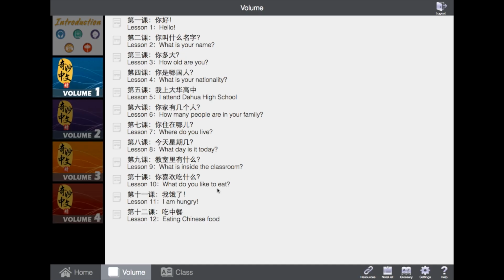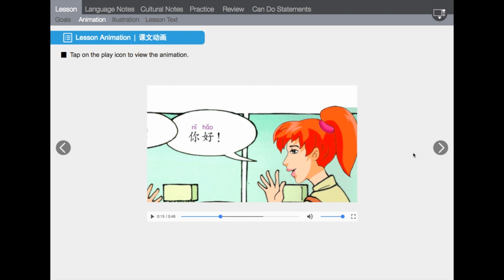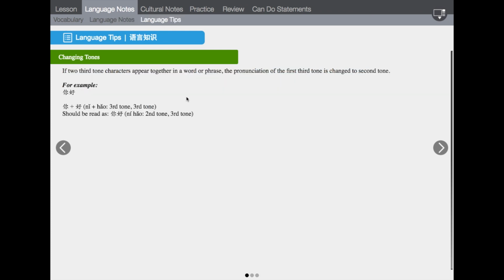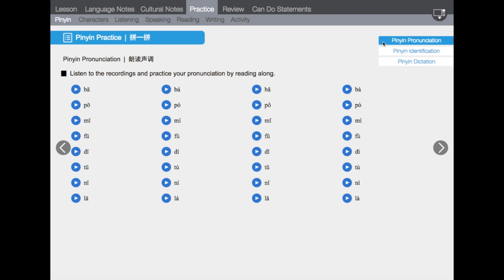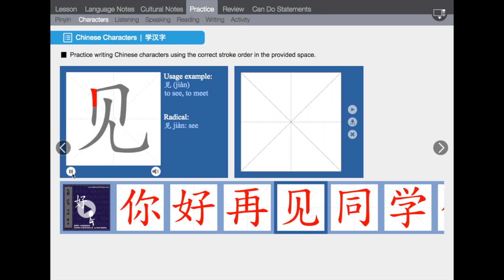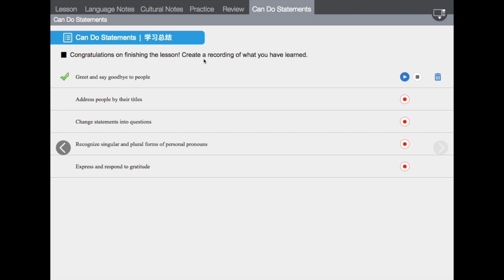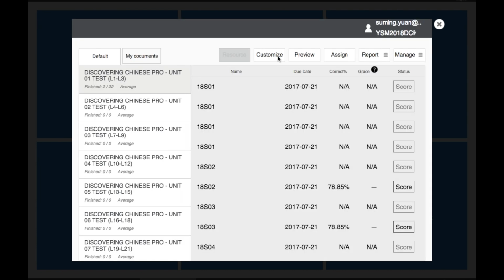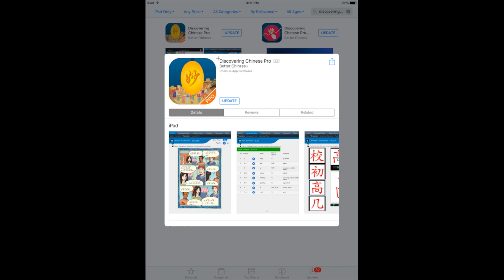Discovering Chinese Pro Tutorial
Check out this new tutorial for our updated Discovering Chinese Pro! This video applies to both the web app and iPad app.

Feel free to follow along the tutorial as you explore Discovering Chinese Pro.